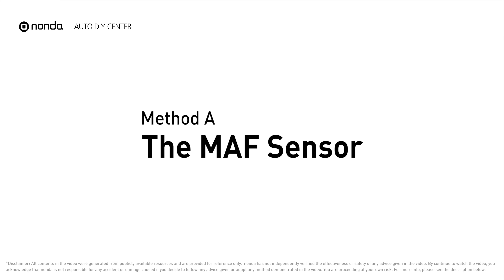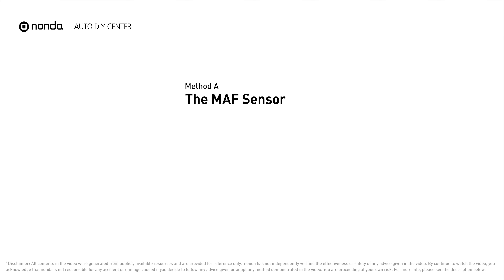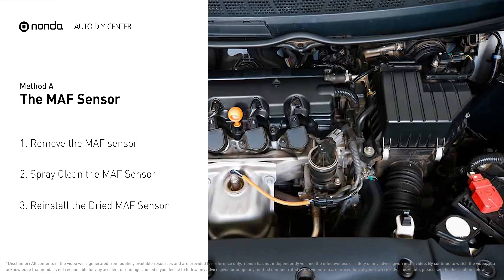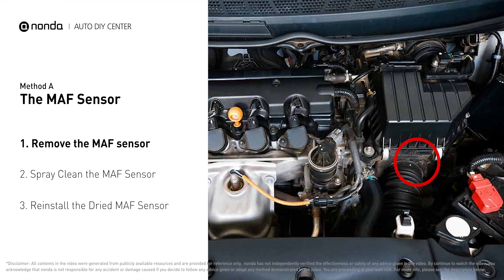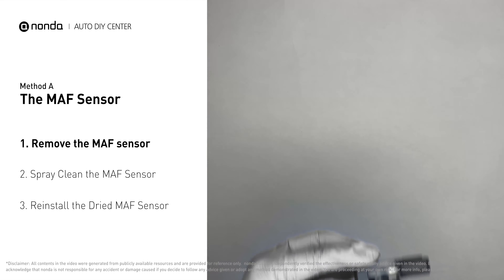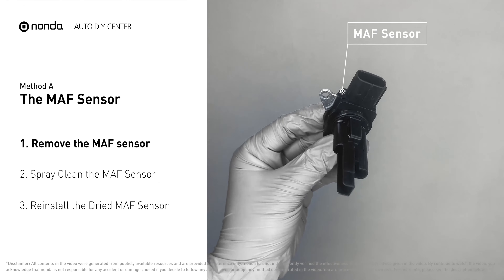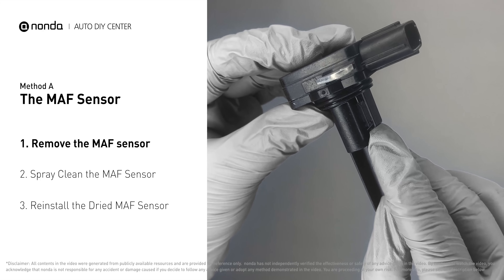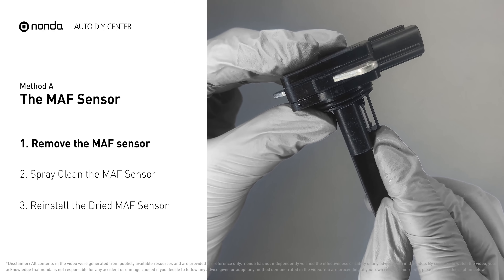How to Fix SCION P010E Engine Code in 2 Minutes [1 DIY Method / Only $9.65]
Claim your FREE engine code eraser

This video shows you How to Fix Engine Code SCION P010E in the easiest, quickest, and cheapest way. 1 practical solution to fix the SCION P010E error code. 1 simple DIY solution to repair SCION P010E.

Engine Code SCION P010E: Mass or Volume Air Flow 'B' Circuit Intermittent/Erratic. This code is set when the MAF sensor circuit is malfunctioning. Mass Airflow Sensor. Mass Air Flow Sensor. How to replace MAF sensors. How to clean MAF sensors. Tips and tricks for replacing the MAF sensor in your car and fixing code SCION P010E. Tips and tricks for cleaning the MAF sensor in your car and fixing code SCION P010E.

Fix Engine Code SCION P010E Easy DIY Method A | The MAF Sensor
1. Remove the MAF sensor
2. Spray clean the MAF Sensor
3. Reinstall the Dried MAF Sensor

The components displayed in this video are generic components that may not apply to all SCION vehicles. Vehicle manufacturers may use manufacturer-specific components that are different from the ones shown in this video.

0:00 What is SCION P010E
0:36 Method A - The MAF Sensor
1:25 Claim a FREE Engine Code Eraser